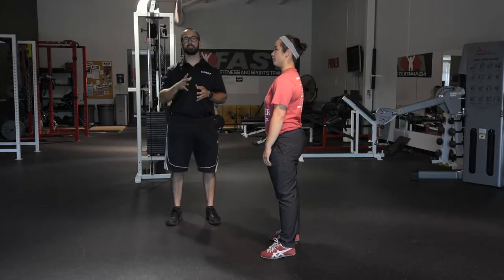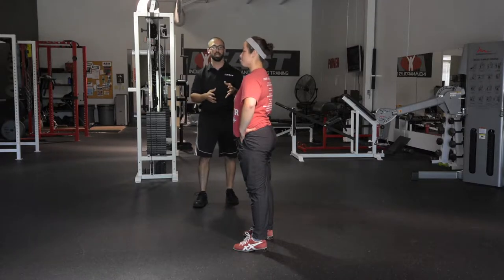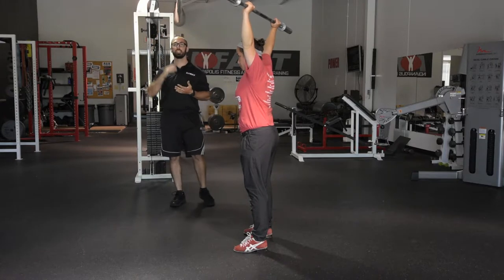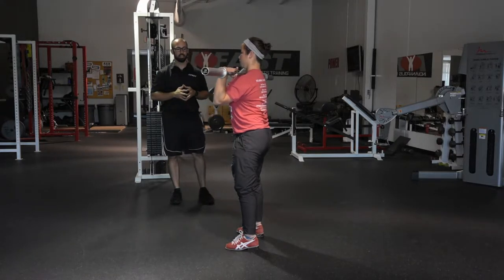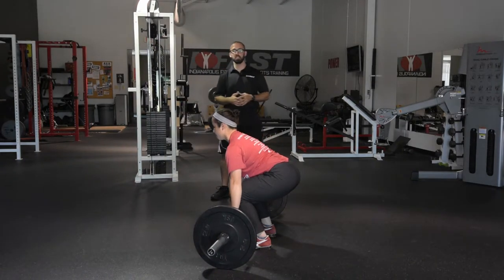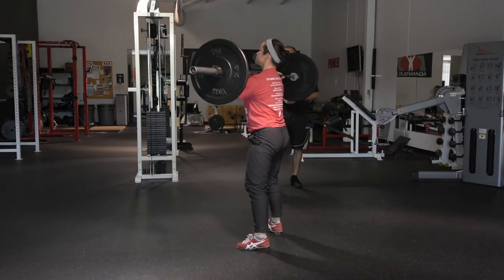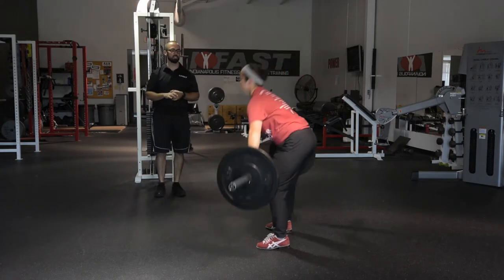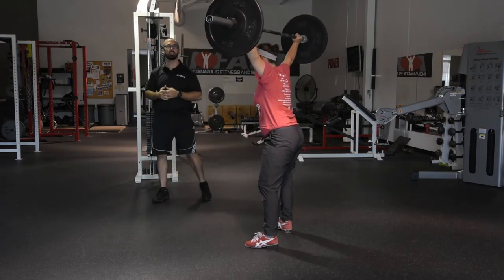Teaching the Olympic Lifts, part 3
WATCH THE REST HERE [IT'S FREE!]